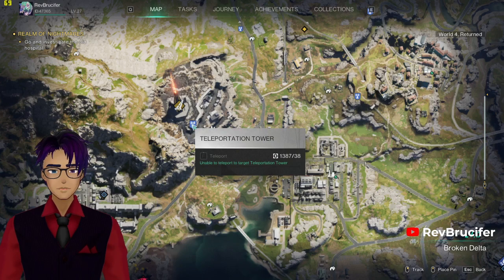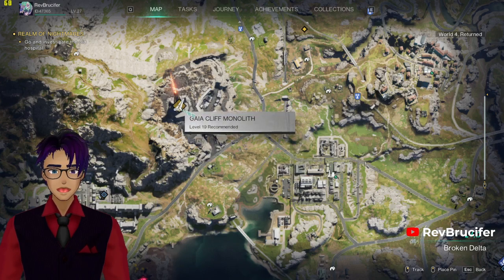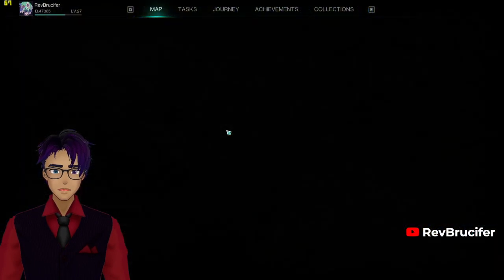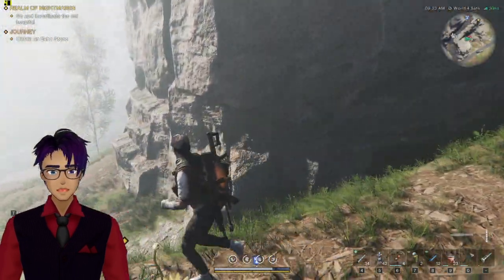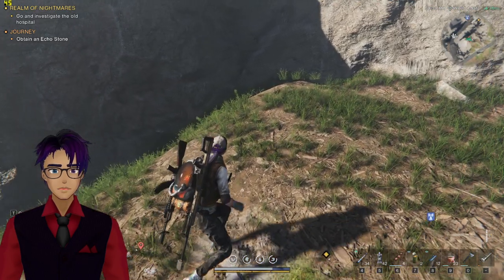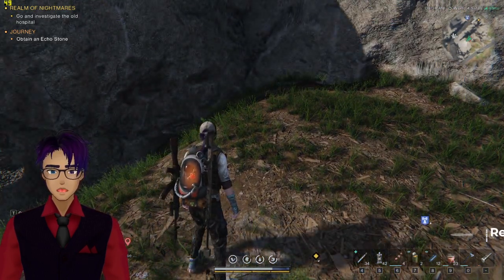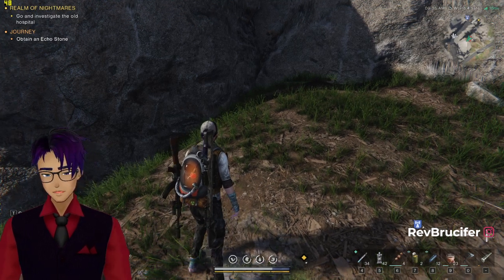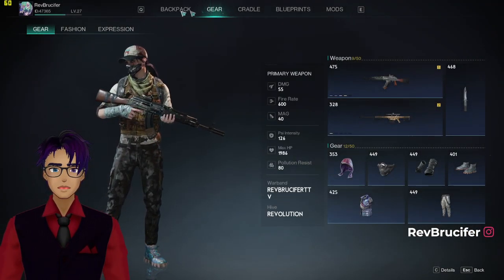Once Human - Tactical Compact Flashlight Accessory Unlock - Broken Delta